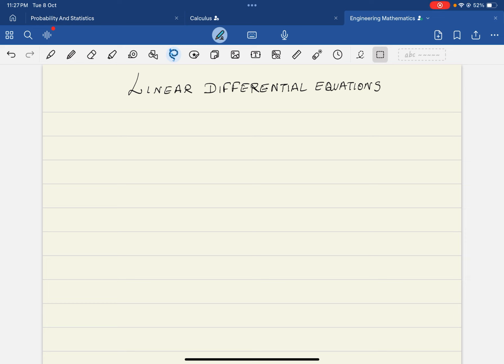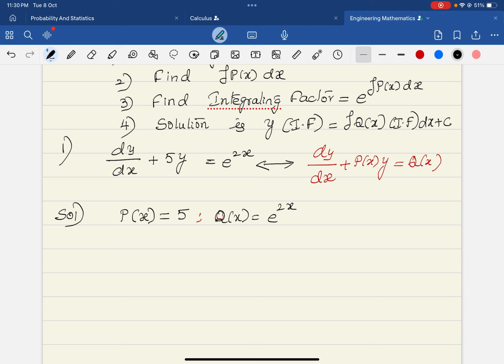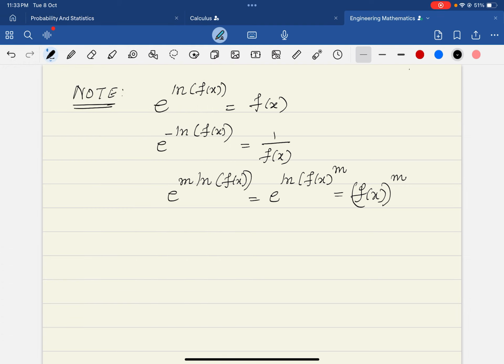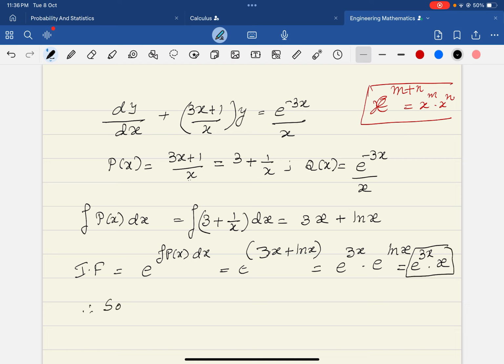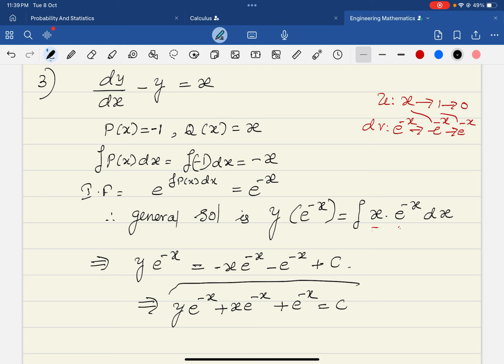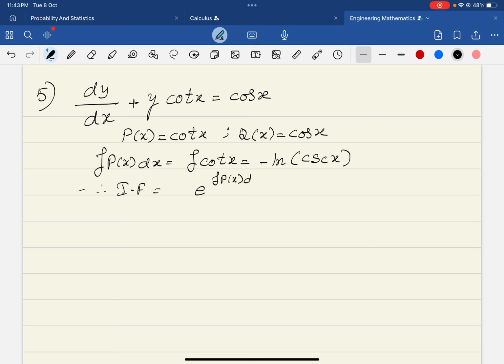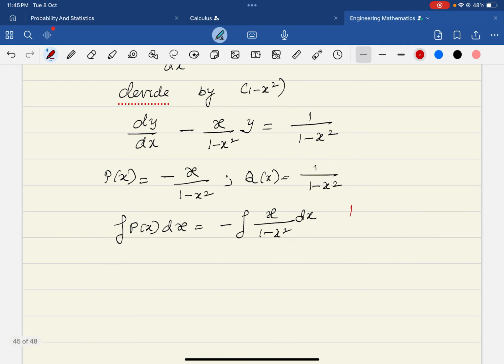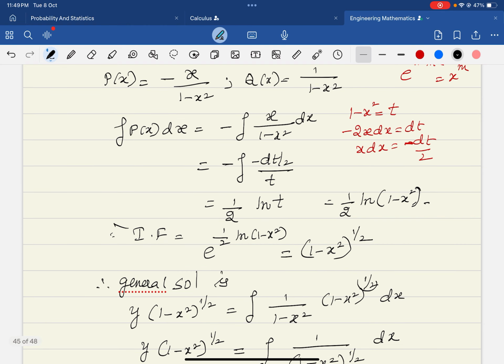Linear Differential Equations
Method of solving linear differential equations